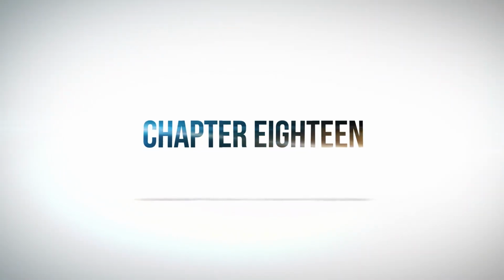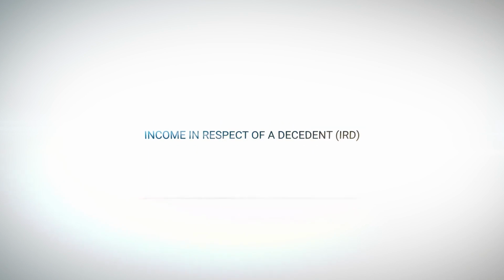Tax Secrets Made Simple Chapter 18 Income in Respect to a Decedent IRD by Edward W Cotney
Chapter 18. Income in Respect to a Decedent (IRD) Death Tax!